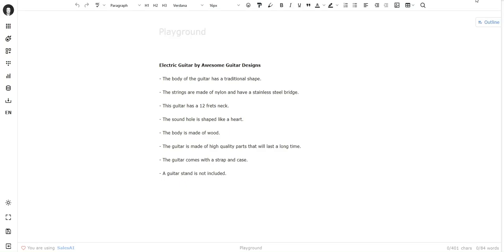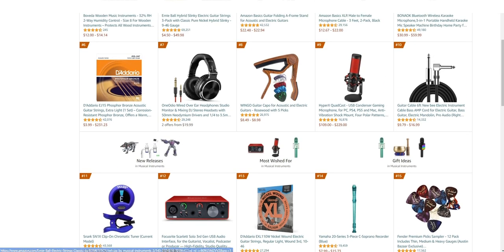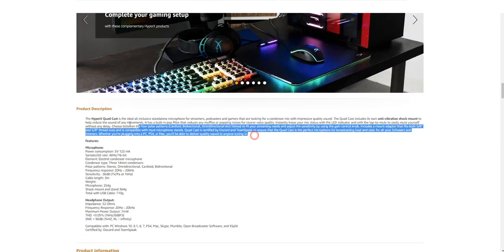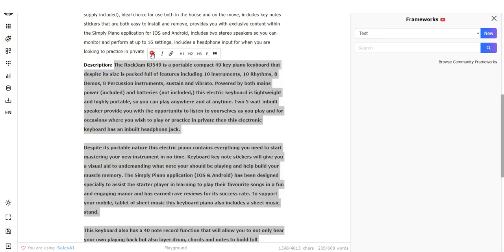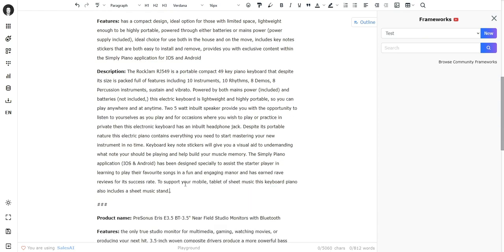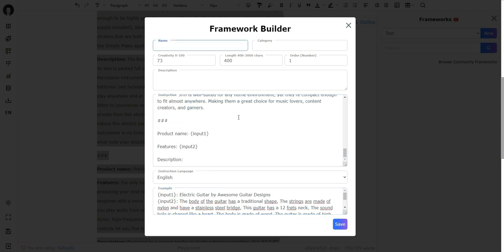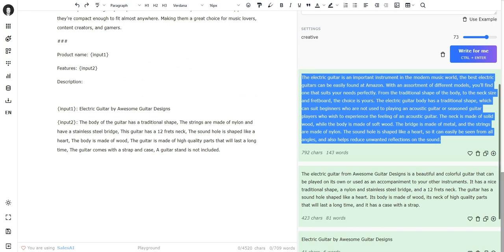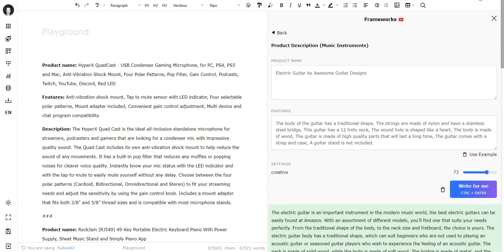Building Frameworks - Super Targeted Product Descriptions